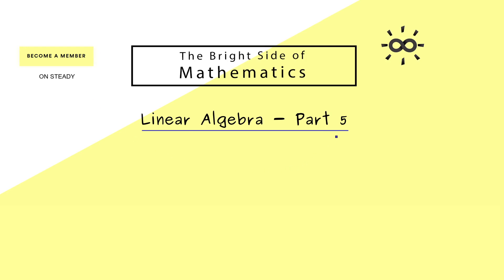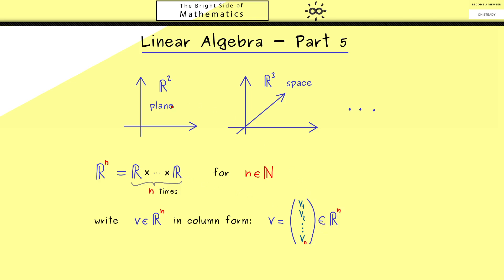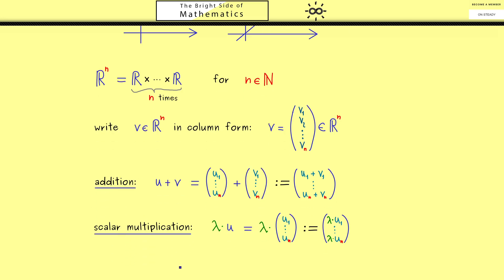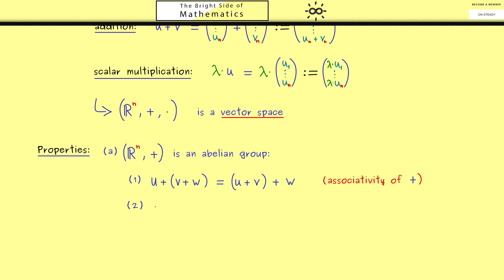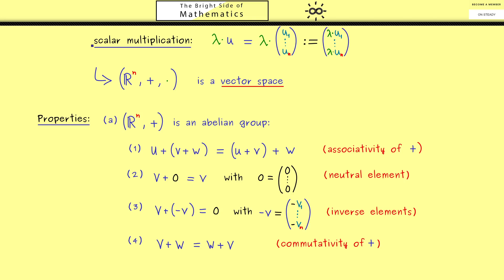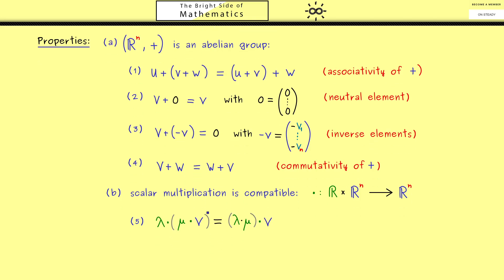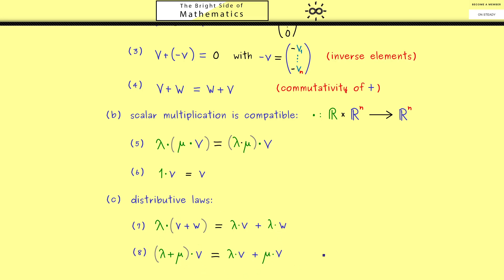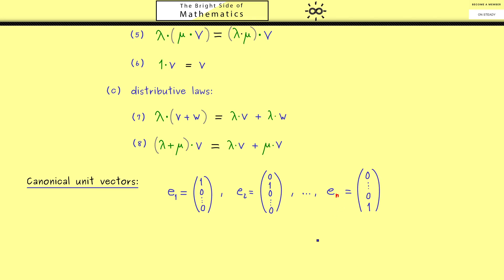Linear Algebra 5 | Vector Space ℝn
x